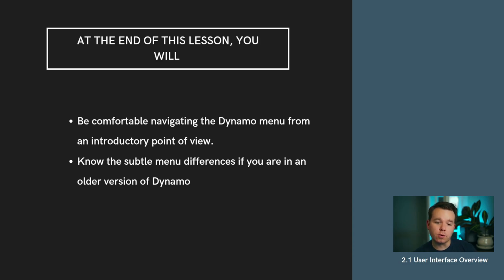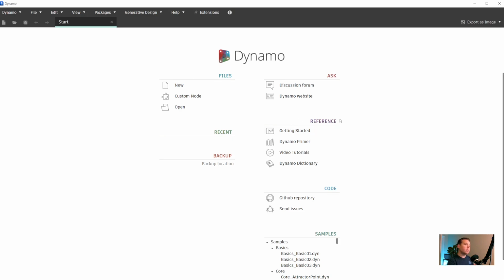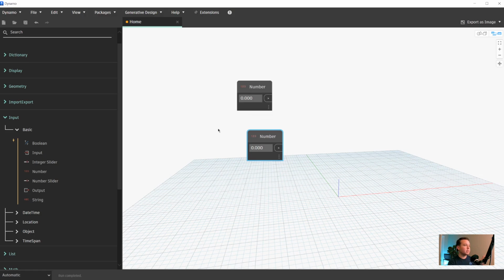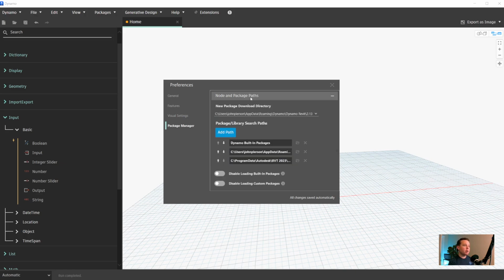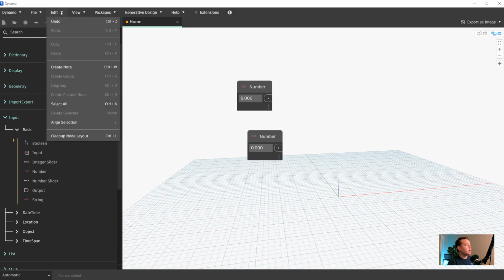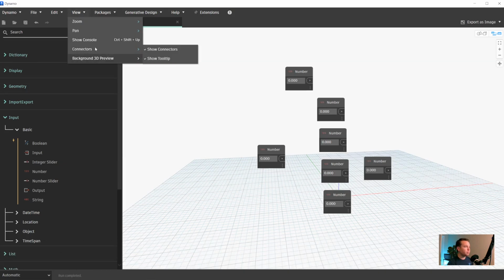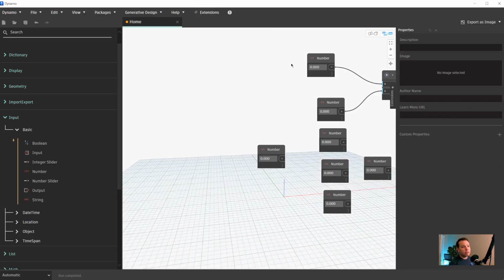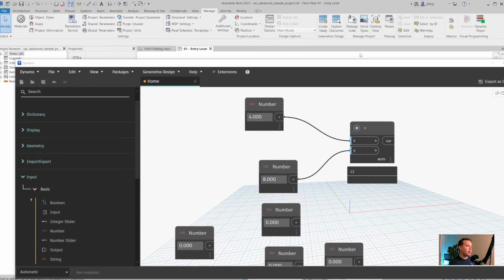Dynamo for Revit - Beginner | 2.1 - User Interface Overview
(Originally Recorded in April of 2022) Knowing how to navigate this madness is key. Let's cover all the menus and considerations for working in Dynamo.